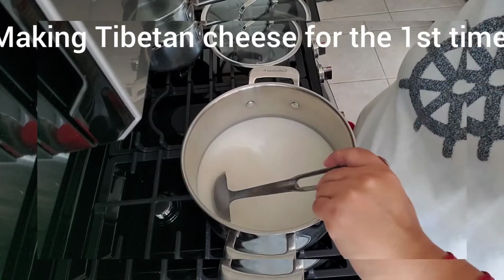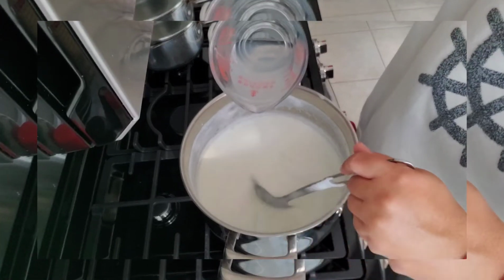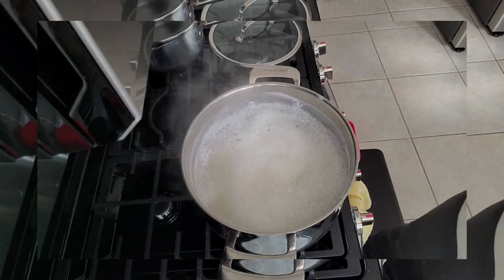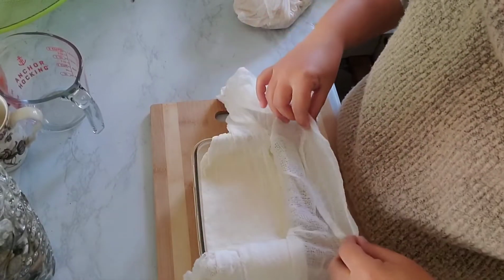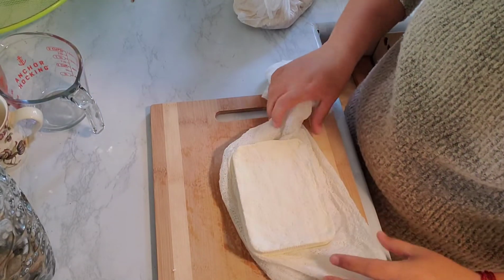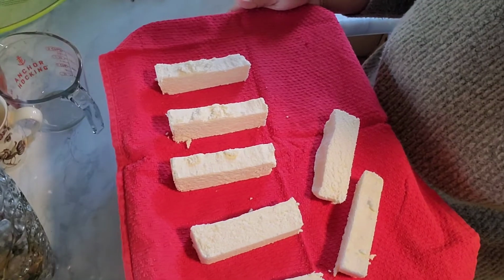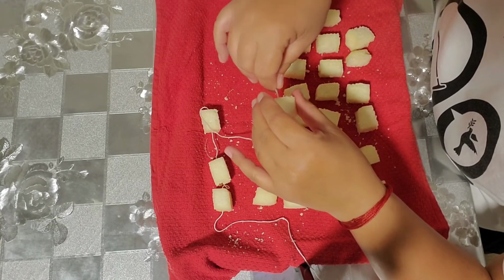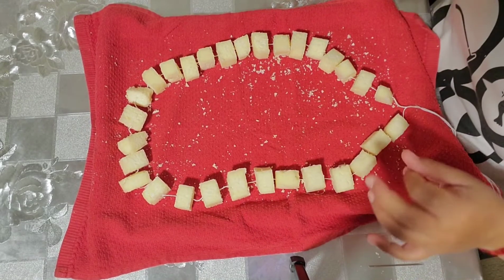ཆུར་ཀོམ། 1st time making Tibetan cheese | Not hard enough | Southern California